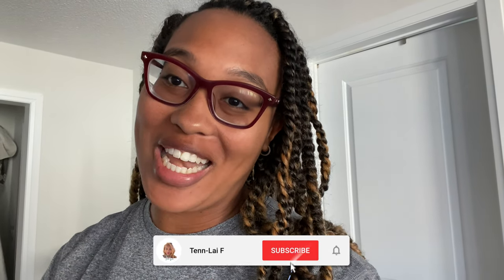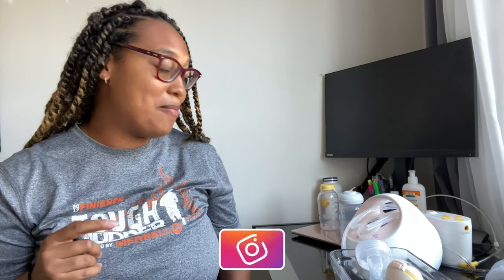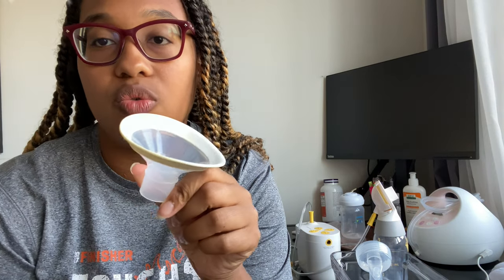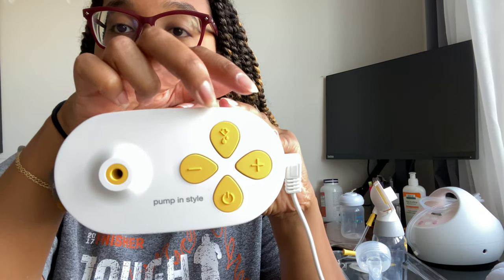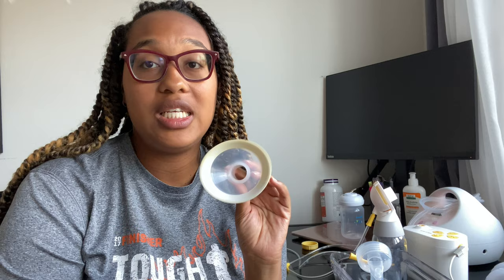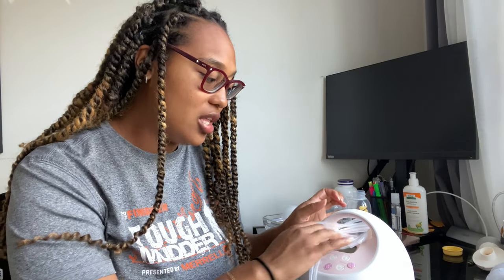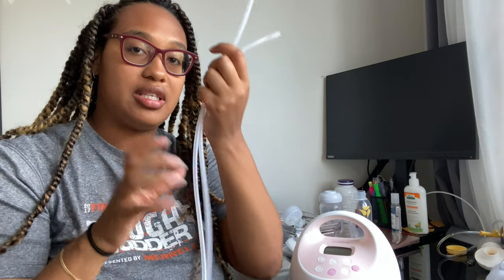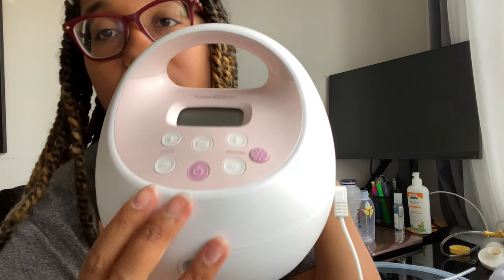Medela Vs Spectra Pump | How to Use | Review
Medela Pump in Style vs Spectra S2

Spectra Pump